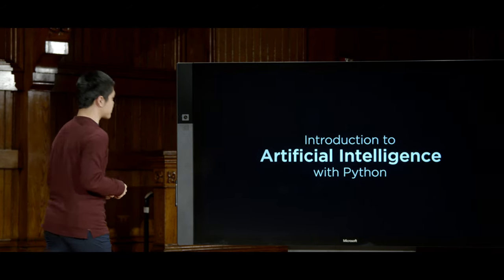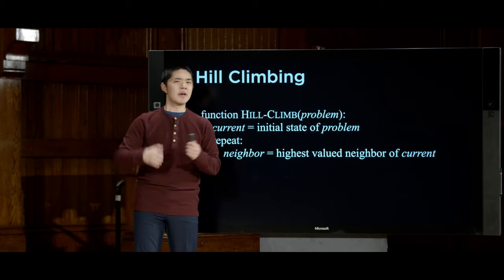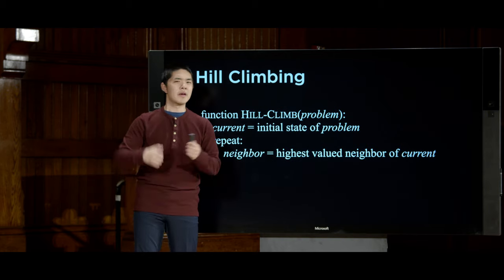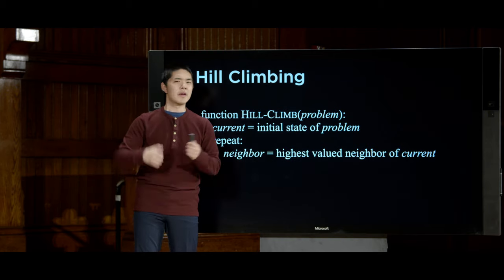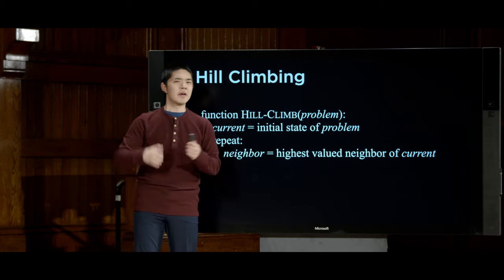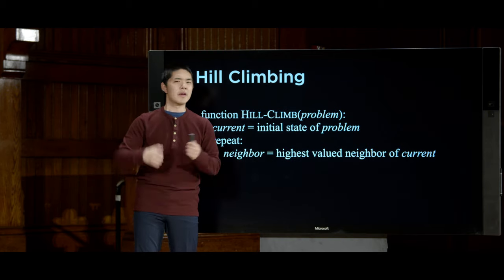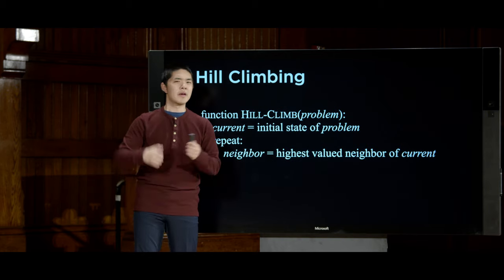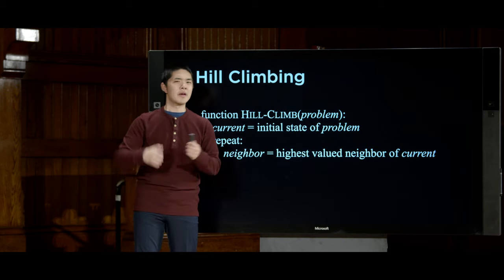Optimization - Lecture 3 - CS50's Introduction to Artificial Intelligence with Python 2020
00:00:00 - Introduction
00:00:15 - Optimization
00:01:20 - Local Search
00:07:24 - Hill Climbing
00:29:43 - Simulated Annealing
00:40:43 - Linear Programming
00:51:03 - Constraint Satisfaction
00:59:17 - Node Consistency
01:03:03 - Arc Consistency
01:16:53 - Backtracking Search

This course explores the concepts and algorithms at the foundation of modern artificial intelligence, diving into the ideas that give rise to technologies like game-playing engines, handwriting recognition, and machine translation. Through hands-on projects, students gain exposure to the theory behind graph search algorithms, classification, optimization, reinforcement learning, and other topics in artificial intelligence and machine learning as they incorporate them into their own Python programs. By course's end, students emerge with experience in libraries for machine learning as well as knowledge of artificial intelligence principles that enable them to design intelligent systems of their own.

CS50 SHOP

LICENSE